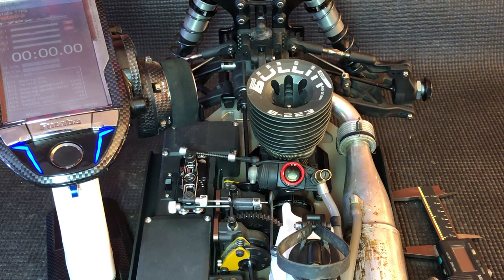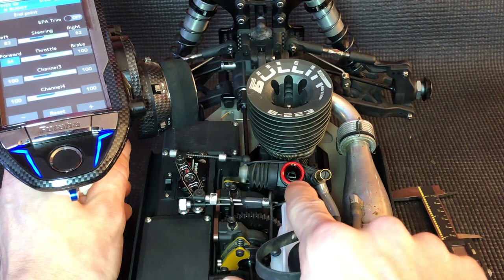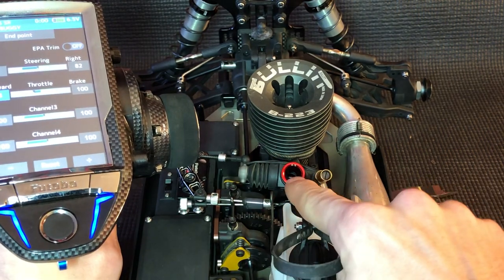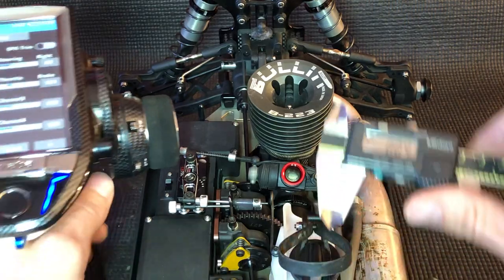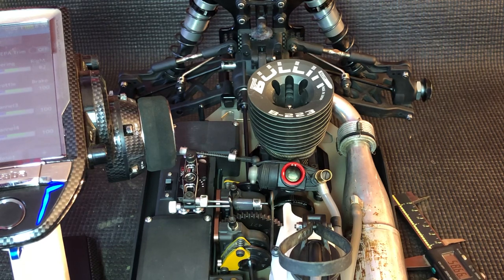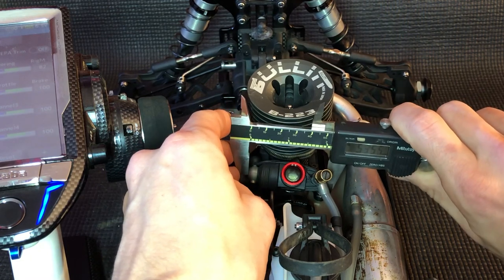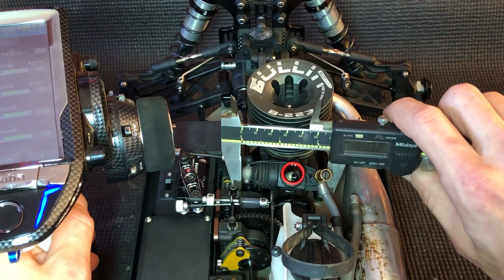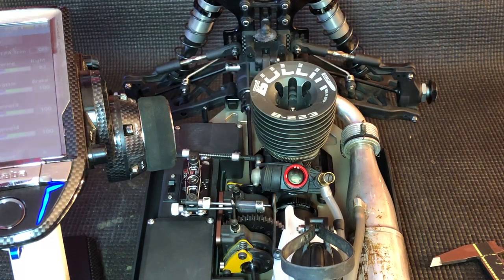How To: Set your Throttle Endpoint on Nitro RC Car [Beginner Tutorial with Ryan Lutz of LutzRC]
Showing you how to set your throttle endpoint so you’re not overextending the throttle servo or carburetor. Also to be sure you are maximizing fuel mileage and tuning window.

In the video is an Agama A319 1/8th Nitro Buggy with
Futaba 7PX Limited Edition radio and
Futaba HPS CB 700 servos.
The Engine is a Bullitt B-223 .21 size.

Measurements- On OS Based engine between 58-59mm when opened. Which is basically opening between 4.5-5.5mm from a closed carb on any engine. Please note if you need more power don't be worried about opening to the venturi size, but no further.